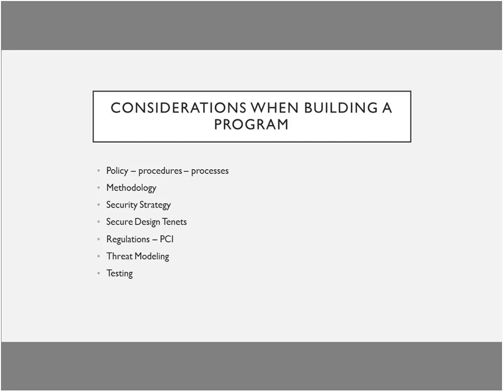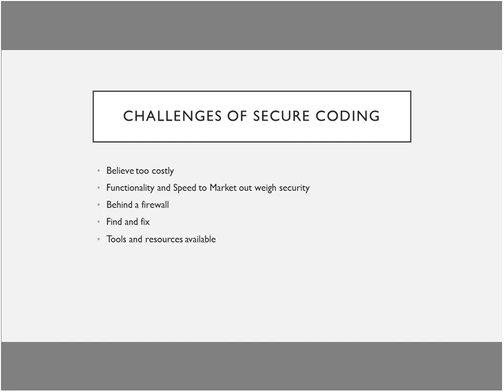August ISAC National Webinar - Foundations of an Application Security Program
Breaches and hacks are in the news almost every day. Several breaches are a result of common software flaws in applications. State-sponsored professionals and criminal organizations have the resources, and motivation to exploit these bugs.

Unfortunately, software developers are often underserved when it comes to security strategy. Building an application development security program assist developers in building applications with attention to good software security practices, addresses risks, and reduces overall costs of development.

From proactive requirements to coding and testing, this course covers the best practices an organization must consider as the foundation of building an application development security program.